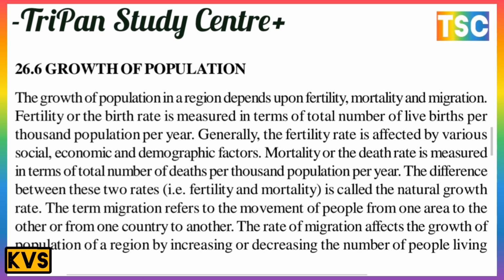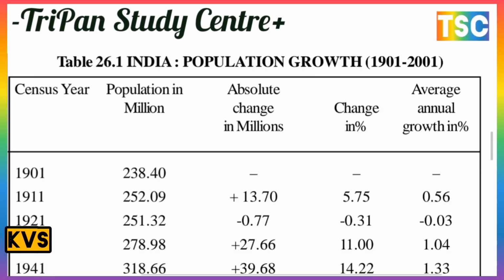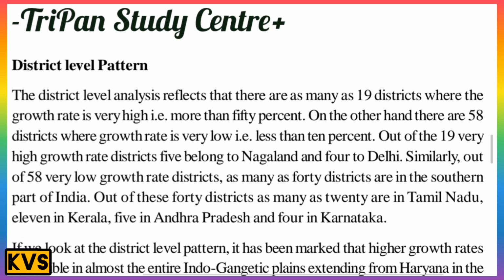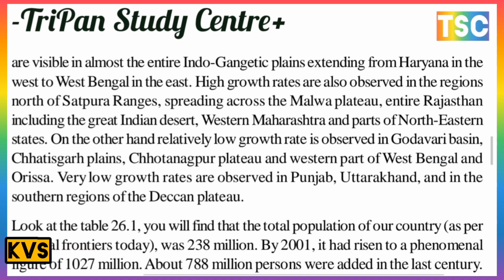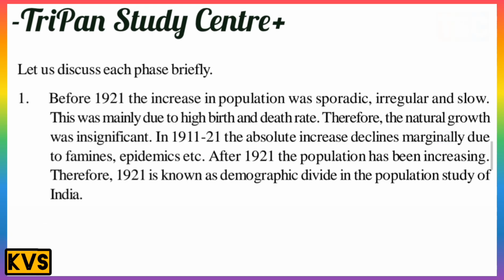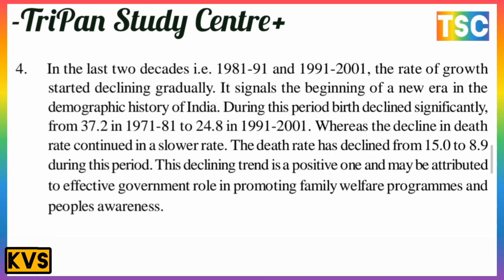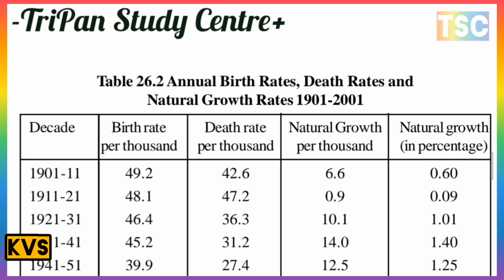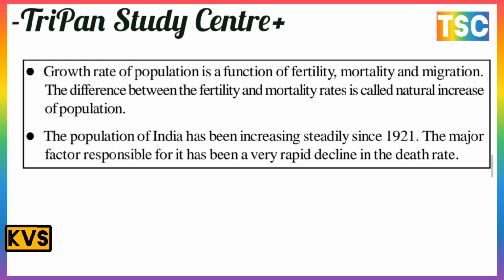What do you understand by population growth in India? What is meant by population growth?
AGE AND LINGUISTIC COMPOSITION आयु और भाषाई संघटन
4.  COMPOSITION  संघटन

POPULATION COMPOSITION IN INDIA भारत में जनसंख्या संघटन
1. RURAL-URBAN COMPOSITION ग्रामीण-शहरी संघटन
2. SEX-RATIO लिंगानुपात
* District Level Pattern जिला स्तरीय स्वरूप
3. AGE COMPOSITION आयु संघटन
4. LINGUISTIC COMPOSITION भाषाई संघटन
* CLASSIFICATION AND DISTRIBUTION OF INDIAN LANGUAGES
भारतीय भाषाओं का वर्गीकरण और वितरण
5. RELIGIOUS COMPOSITION धार्मिक संघटन
6. SCHEDULED CASTES AND SCHEDULED TRIBES COMPOSITION AND DISTRIBUTION
अनुसूचित जाति और अनुसूचित जनजाति संरचना और वितरण
(A) Scheduled Castes अनुसूचित जाति
(B) Scheduled Tribes अनुसूचित जनजाति
7. LITERACY साक्षरता

भारत में जनसंख्या संरचना
7.1 ग्रामीण-शहरी संरचना
27.2 लिंगानुपात
जिला स्तरीय पैटर्न

What are the migration trends in India?
Migrant by age, inter-state migration, intra-state
Migrants by last place of residence
Which city has the maximum migration in India?
भारत में प्रवास की प्रवृत्तियां क्या है?
उम्र के हिसाब से प्रवासी, अंतर राज्य प्रवास, इंट्रा-स्टेट
अंतिम निवास स्थान के अनुसार प्रवासी
भारत में सबसे ज्यादा प्रवास किस शहर में है?

प्रवासन क्या है इसके प्रकार?
प्रवासन का मुख्य कारण क्या है?
प्रवास के फायदे और नुकसान क्या हैं?
प्रवास क्या है और इसका महत्व क्या है?
What is migration and its types?
What is the main reason for migration?
What are the advantages and disadvantages of migration?
What is migration and what is its importance?

भारत में जनसंख्या वृद्धि से आप क्या समझते हैं?
जनसंख्या वृद्धि का क्या अर्थ है?
जनसंख्या वृद्धि का मुख्य कारण क्या है?
जनसंख्या वृद्धि के पीछे क्या कारण था?
What do you understand by population growth in India?
What is meant by population growth?
What is the main reason for population growth?
What was the reason behind the population growth?
STATE LEVEL PATTERN OF POPULATION GROWTH
राज्यस्तर पर जनसंख्या वृद्धि के प्रतिरूप
राज्यस्तर पर जनसंख्या वृद्धि के प्रतिरूप से आप क्या समझते हैं?
भारत में जनसंख्या वृद्धि की संक्षिप्त व्याख्या कीजिए
जनसंख्या वृद्धि के क्या प्रभाव है?
भारत में जनसंख्या वृद्धि के कौन कौन से कारण है?
What do you understand by the pattern of population growth at the state level?
Briefly explain the growth of population in India.
What are the effects of population growth?
What are the reasons for population growth in India?

Why is road transport important?
सड़क परिवहन महत्वपूर्ण क्यों है?
भारत में रेल railway 🚃 परिवहन का विकास क्या है?
What is the complete history of rail railway 🚂 transport

POPULATION DENSITY AT STATE LEVEL
Areas of High Density, Moderate and Low Density
The state with the lowest population density is Arunachal Pradesh
What is the population density at the state level?
Bihar is the state with the highest population density in India.

राज्य स्तर पर जनसंख्या घनत्व किस प्रकार की है
उच्च, मध्यम और कम घनत्व वाले क्षेत्र
सबसे कम जनसंख्या घनत्व वाला राज्य अरुणाचल प्रदेश है
बिहार के भारत में सबसे अधिक जनसंख्या घनत्व वाला राज्य है
भारत में सर्वाधिक जनसंख्या घनत्व राज्य कौन सा है?

FACTORS INFLUENCING DISTRIBUTION AND DENSITY OF POPULATION
What are the factors affecting population density and distribution?
 Physical Factors
Socio-Economic Factors

जनसंख्या के वितरण और घनत्व को प्रभावित करने वाले कारक
जनसंख्या घनत्व और वितरण को प्रभावित करने वाले कारक क्या हैं?
भौतिक कारक
सामाजिक-आर्थिक कारक

DENSITY AND DISTRIBUTION OF POPULATION
What is the difference between population distribution and population density?
What is the main factor in the distribution of population?
What are the Different Types of Density and Distribution?
जनसंख्या का घनत्व और वितरण
जनसंख्या वितरण और जनसंख्या घनत्व में क्या अंतर है?
जनसंख्या के वितरण का मुख्य कारक कौन है?
घनत्व और वितरण के विभिन्न प्रकार क्या हैं?

परिवहन परिभाषा और क्षेत्र विकास में इसकी भूमिका
भारत में परिवहन का क्या महत्व है?
Transport definition and its role in area development
What is the importance of transport in India?